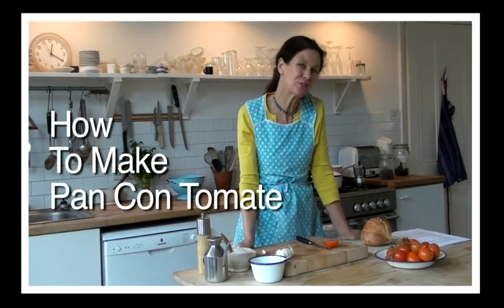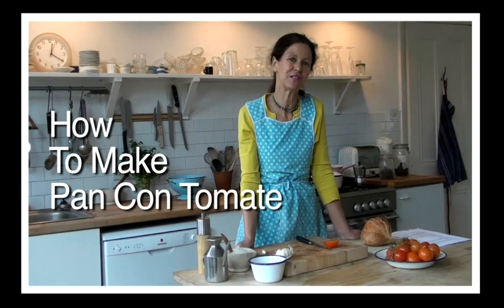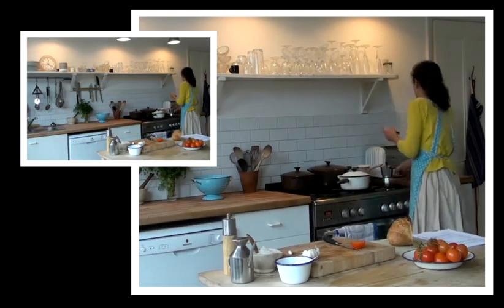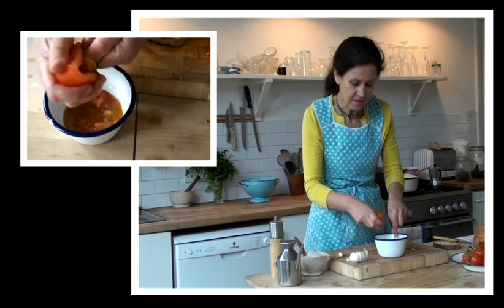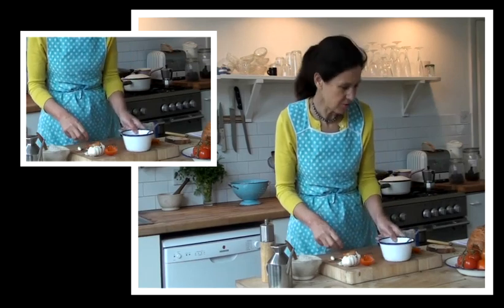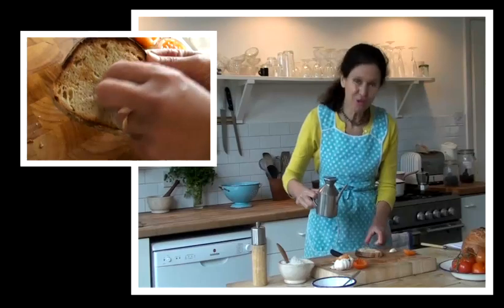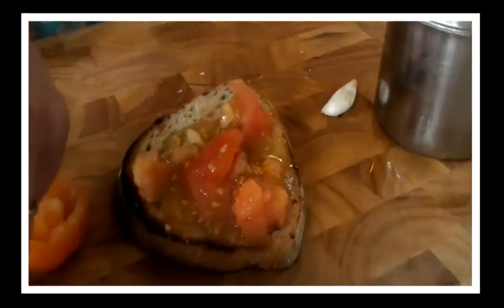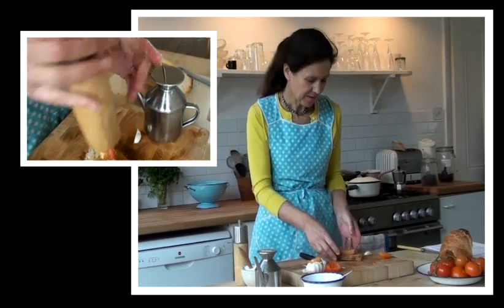Jane Cumberbatch's Make and Do series - Pan Con Tomate Recipe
How to make  the delicious pan con tomate?

Just find out more recipes on my website and new books.